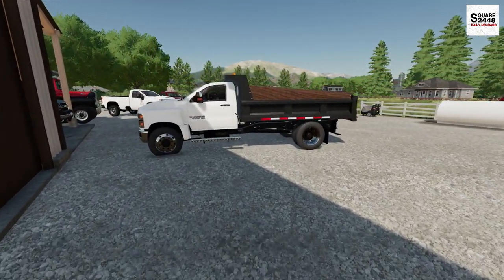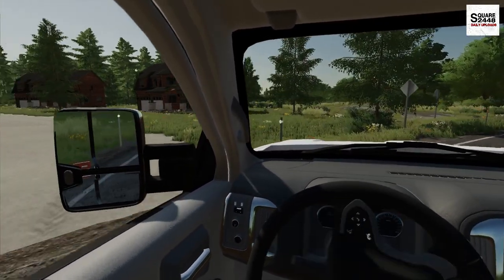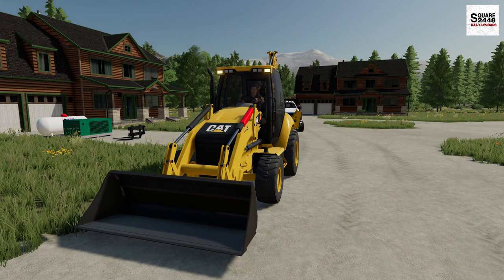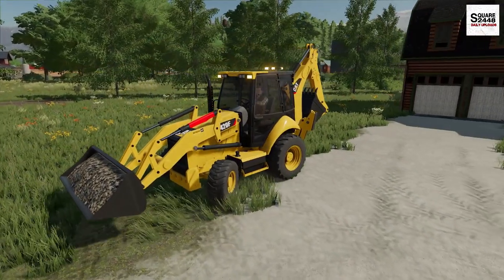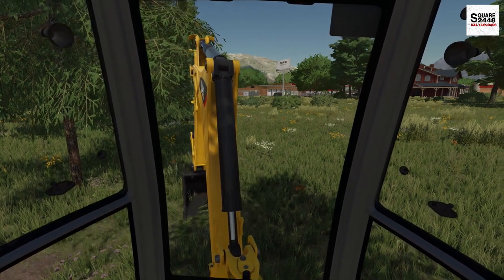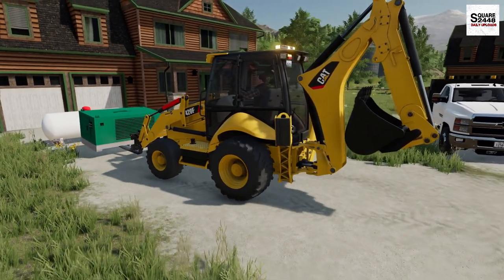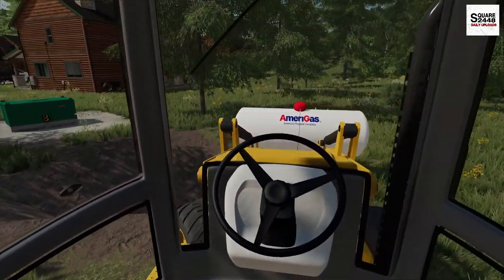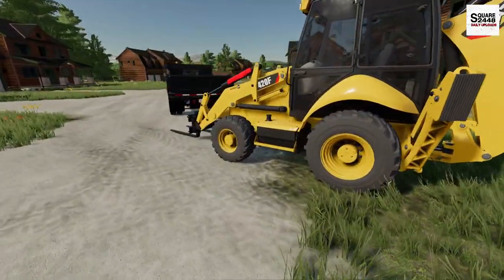Putting NEW Cat Backhoe To Work! | Landscaping | Farming Simulator 22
Today we are back landscaping in Farming Simulator 22!